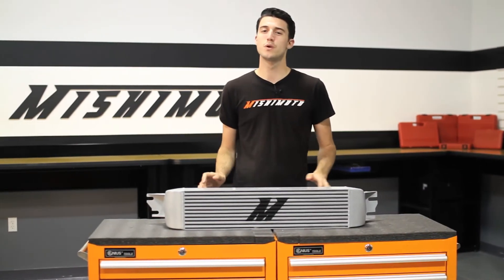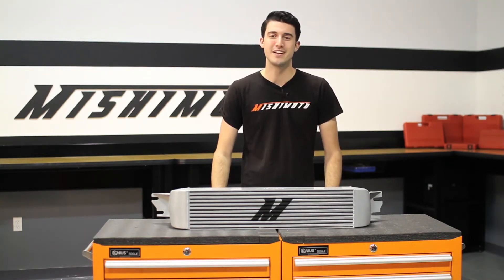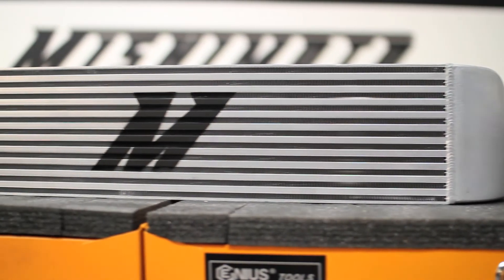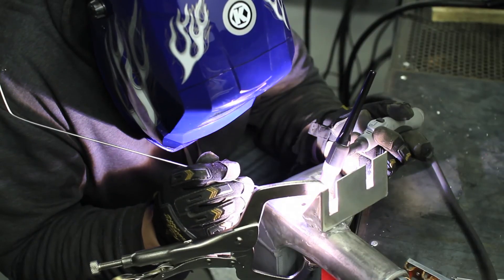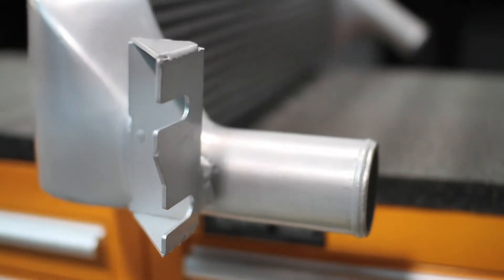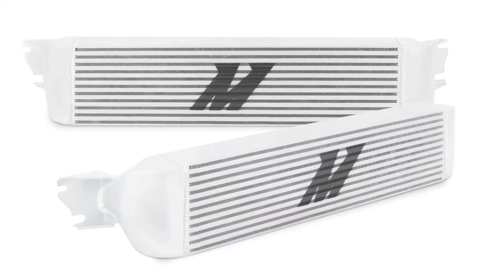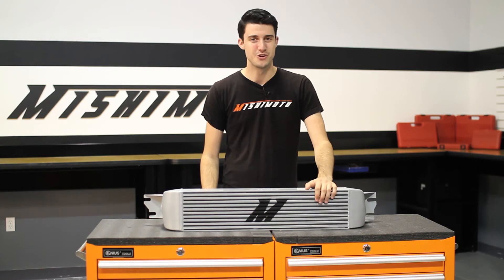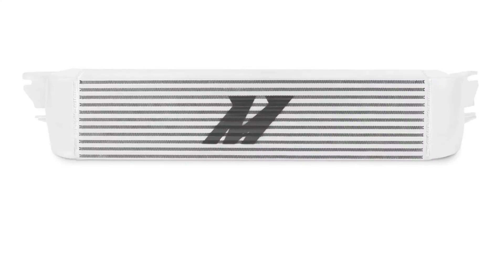2003-2005 Dodge Neon SRT-4 Intercooler Kit Features & Benefits by Mishimoto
Mishimoto, the world leader in performance cooling products, is proud to introduce you to the performance aluminum intercooler for the 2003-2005 Dodge Neon SRT-4!

The engineers at Mishimoto designed this intercooler with a 100% aluminum bar-and-plate core, fully TIG-welded to cast aluminum end tanks for superior strength and support of the power your Neon rightly deserves.

Model Number: MMINT-SRT4-03